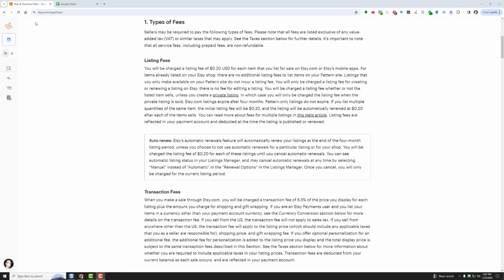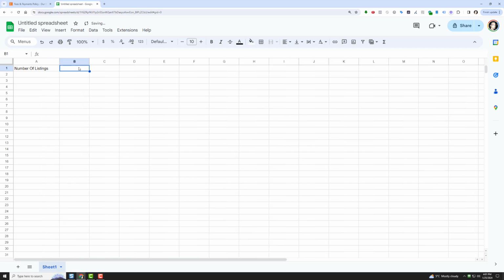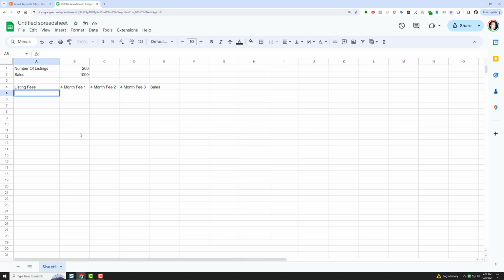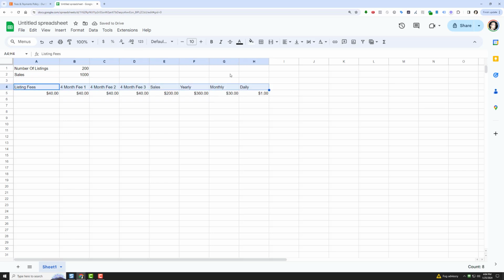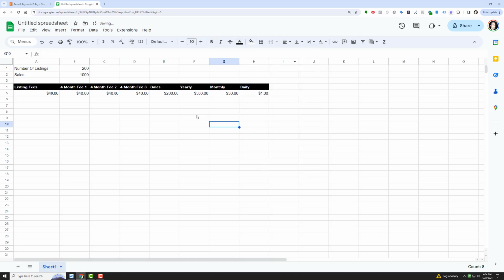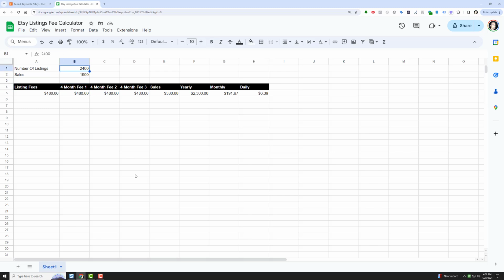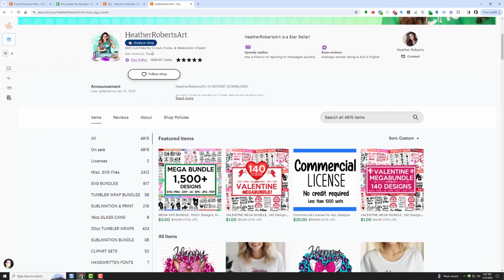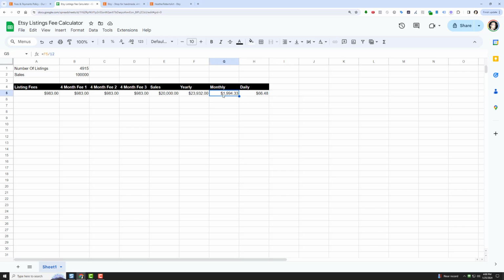Etsy Listing Fees Are Crazy